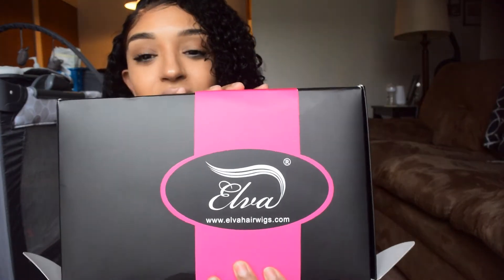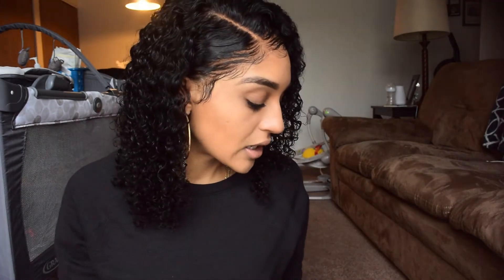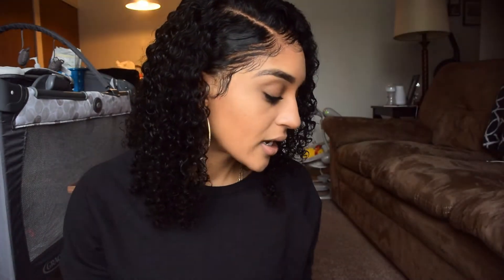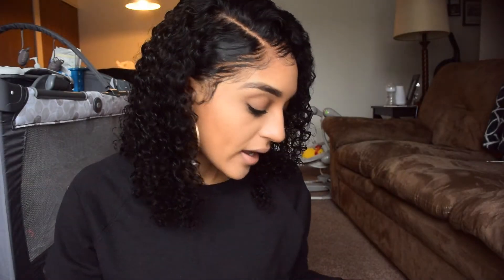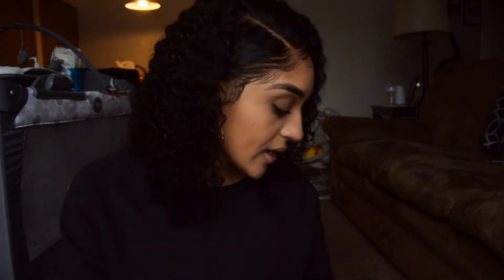Budget Friendly Wig/ $126/ The Tea on my 1st time getting it glued down!!!!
**WIG Info**
Pre Plucked Kinky Curly Brazilian Remy Hair Full Lace Wig Bleached Knots Bob Wigs
Hair Length
full lace wig 14 inch
Hair Density
130% Density
Cap Size
Medium
Lace Color
Medium Brown
Hair Color
Natural Black